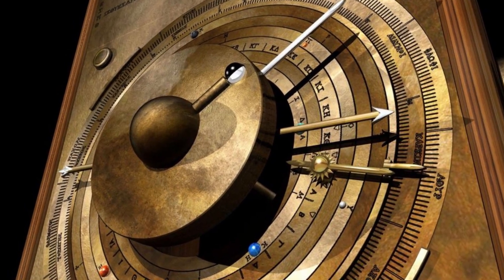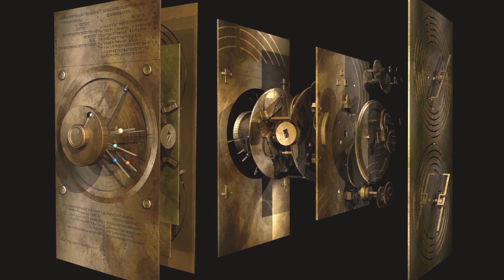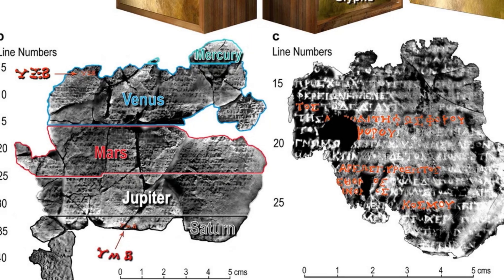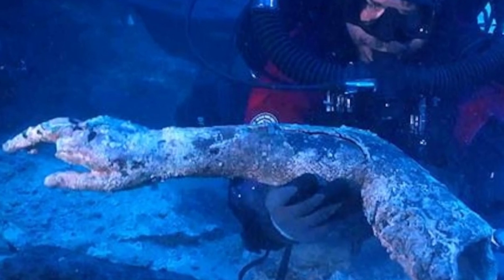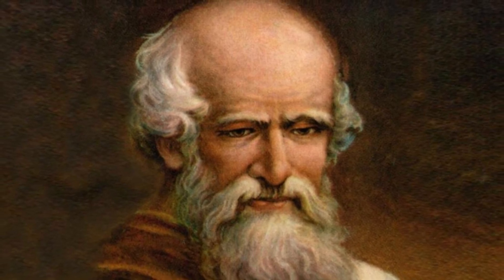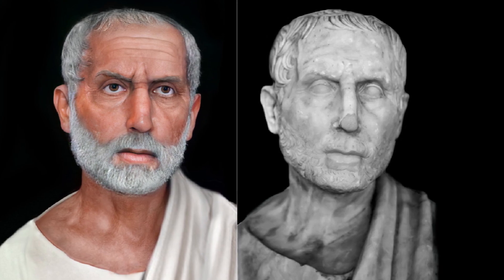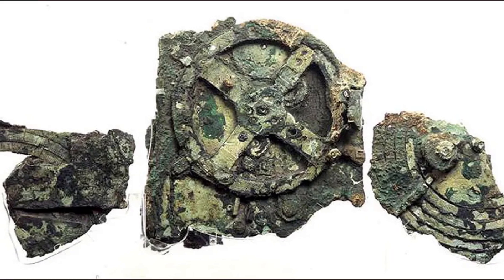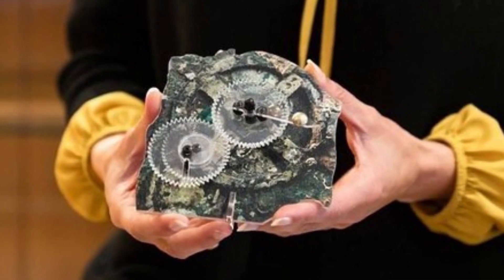The Super Computer of Ancient Greece | Lost Treasure of the Antikythera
In this video I will be uncovering the Lost Treasure of the Antikythera.

Dating back to more than 2,000 years ago, the Antikythera is the most sophisticated technological device that survives the ancient Greek era. It has been described as a pocket universe and a model of the cosmos.

Now on display at the National Archaeological Museum in Athens, much about the Antikythera remains unknown, including its purpose, the inscriptions scattered across its surface and even its creator. Treasure hunters are still searching today for missing parts of the mechanism that may reveal hidden secrets about the inner workings of this masterpiece which is arguably priceless because of its uniqueness and significance.